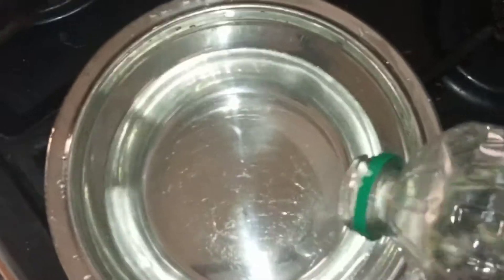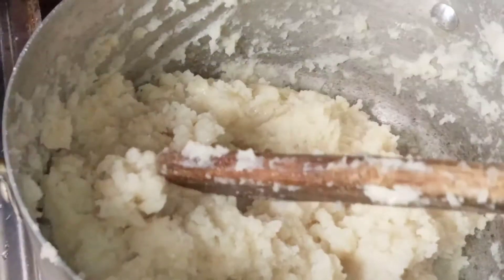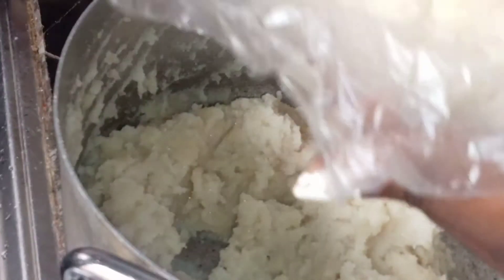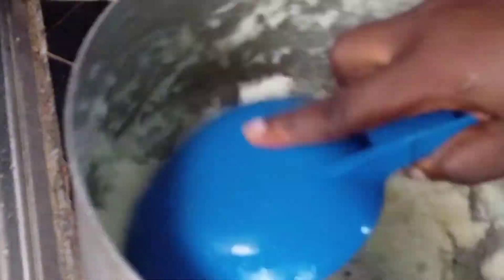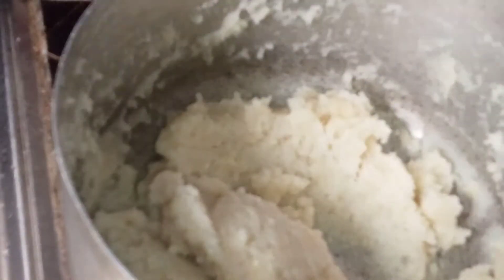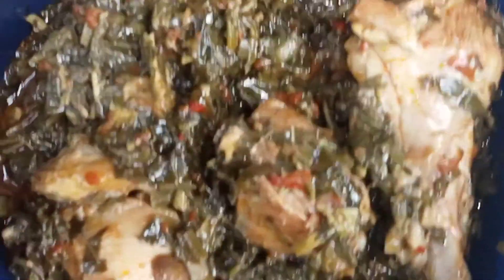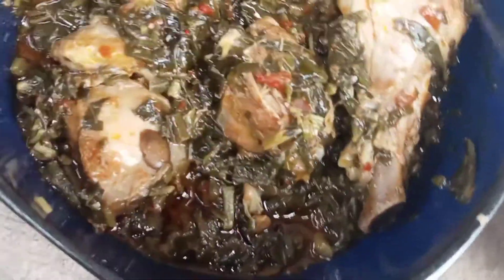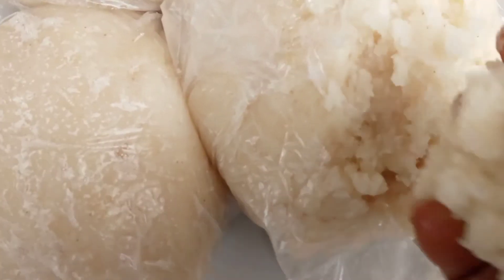HOW TO PACKAGE YOUR SWALLOW IN A NON-STICKY METHOD//semolina, flour, wheat, Eba, starch etc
Some people find it difficult to package their swallow immediately after making it be it Eba, starch, flour, Banga, Semolina, semovita, plantain flour, etc because of its 'annoying' sticky nature especially when it is well cooked and it is very stretchy..
Here is a Simple way to package a non sticky swallow..
Meaning; a way to dish your swallow smoothly without having to pack the excess stretchy particles with your hand..

Step 1: Get a bowl of warm water

Step 2: Add 2-3 drop of groundnut oil or olive oil (whatever oil you have for domestic use but don't use palm oil also known as red oil)

Step 3: Get a flat 'Swallow disher spoon or rubber' you can even use a flat spoon.

Step 4: Dip it inside the warm water mixed with oil and dish.

Love you 💓